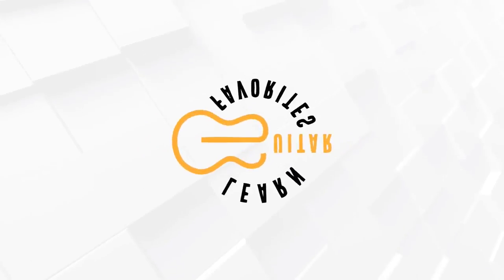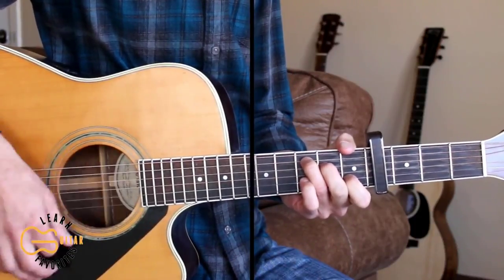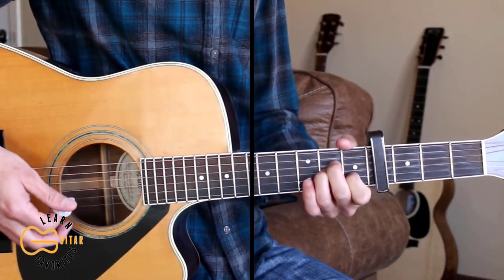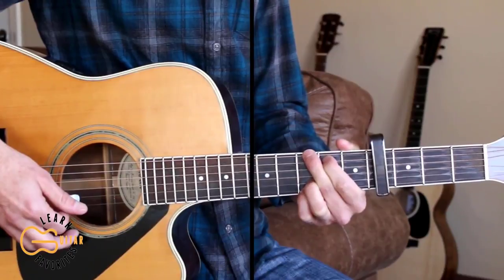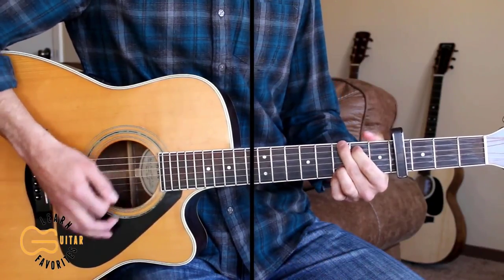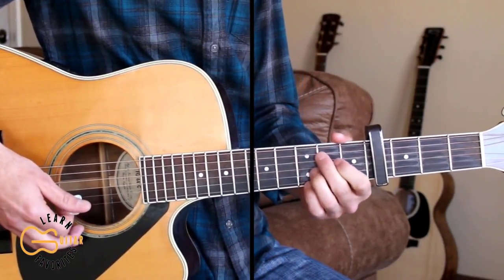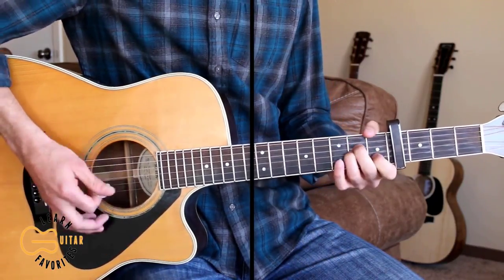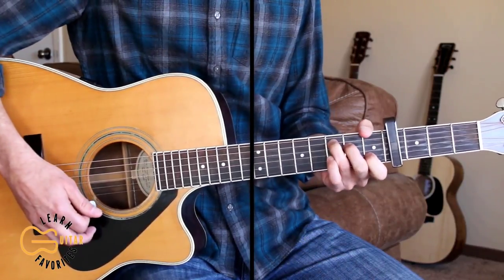Heading South - Zach Bryan - Guitar Lesson | Tutorial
This is a guitar tutorial for you to learn how to play the 4 chord song Heading South by Zach Bryan.  Today in this video guitar lesson, I'm going to teach you how to play the chords and strumming pattern to Heading South on acoustic guitar. This channel is a place for beginners, intermediate and advanced players to learn how to play your favorite hit country songs by many different country artists.
CAPO: 4th FRET
CHORDS: Am/F/C/F
STRUMMING: DDDUDU

❤THANK YOU TO MY PATRONS!